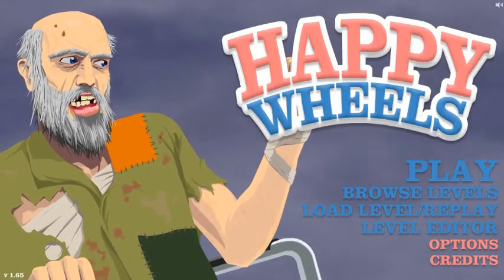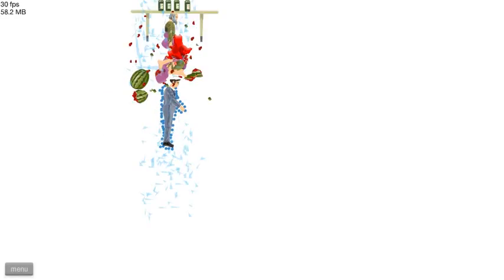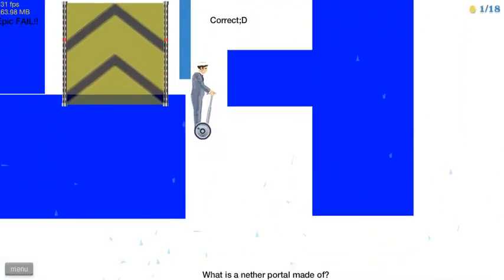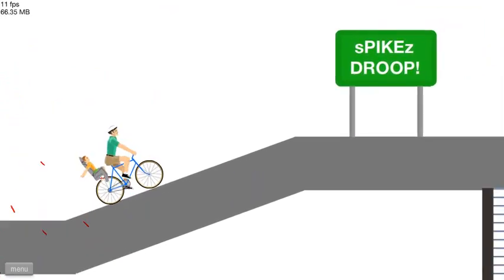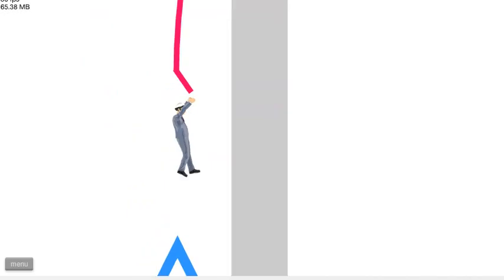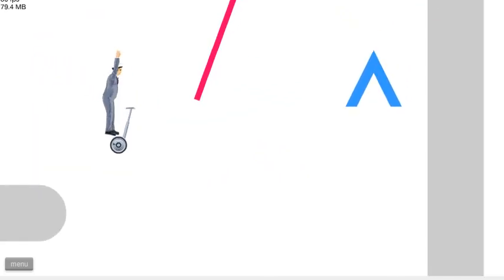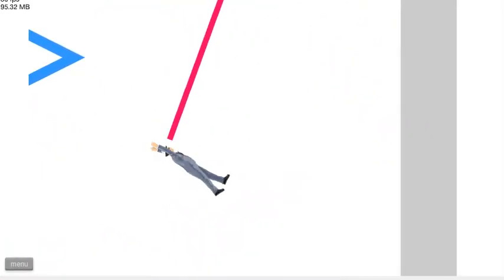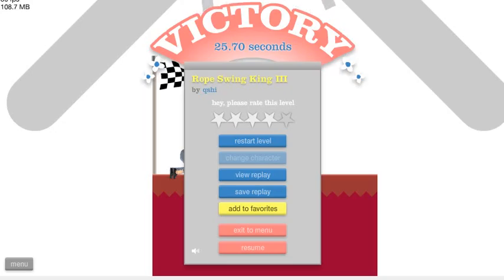Let's Play Happy Wheels Part 1: Hopping aboard that old bandwagon!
Yeah, i'm doing a Happy Wheels video too. Why not? It's a fun game and offers many opportunities for funny videos. So here we go! :D